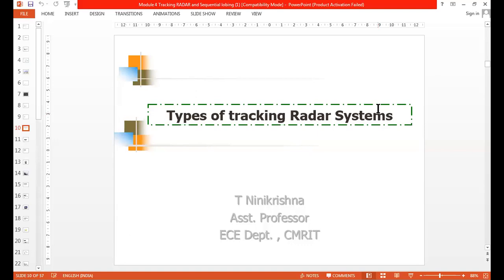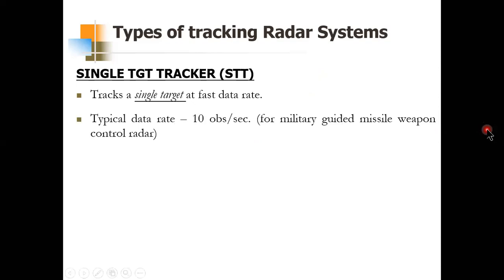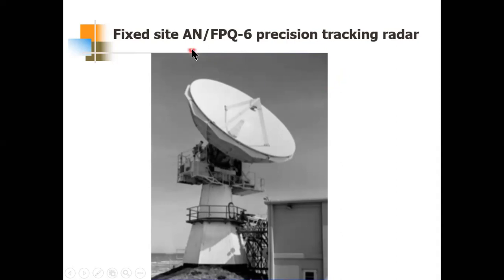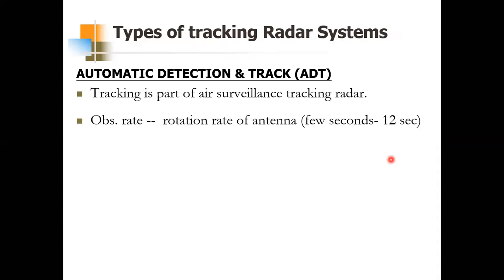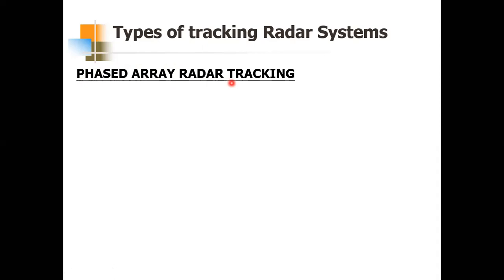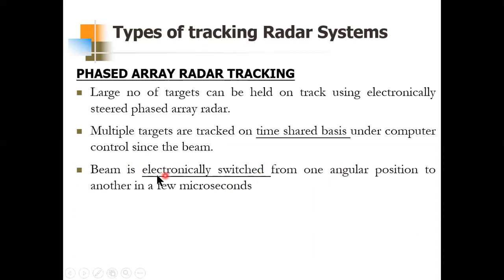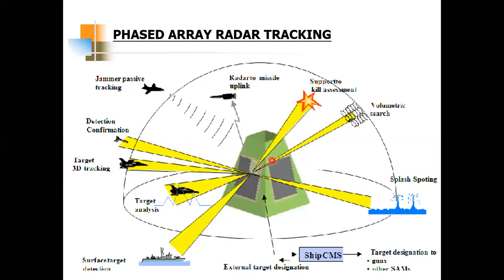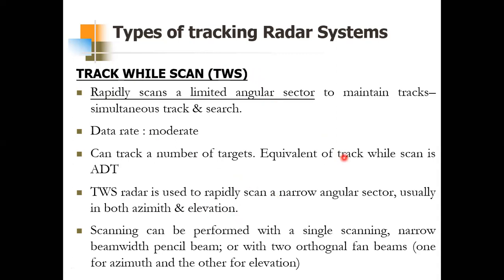RADAR Engineering (15EC833) | Module 4: Topic 2 - Types of Tracking Radar Systems